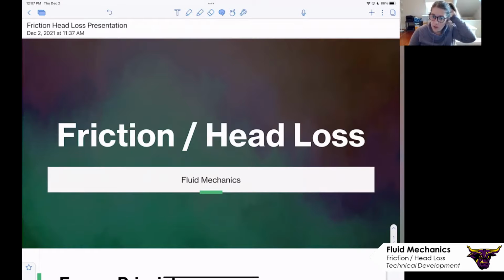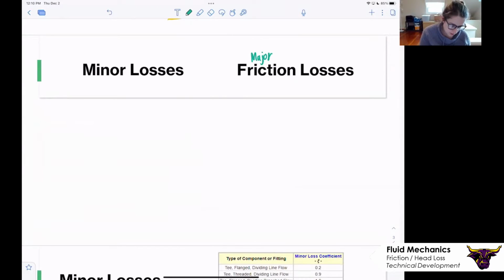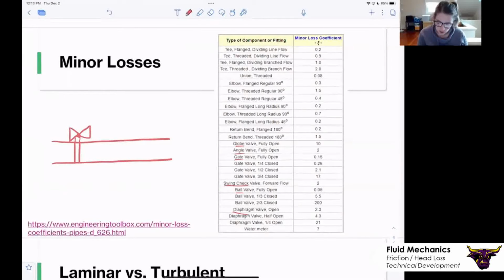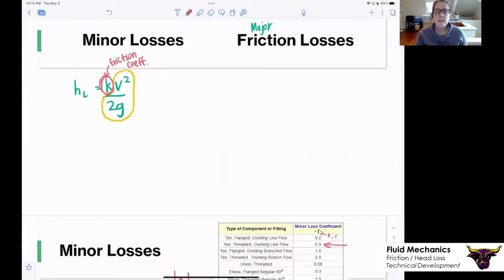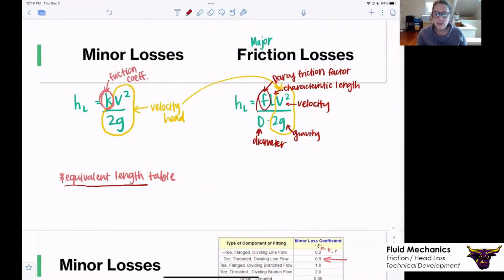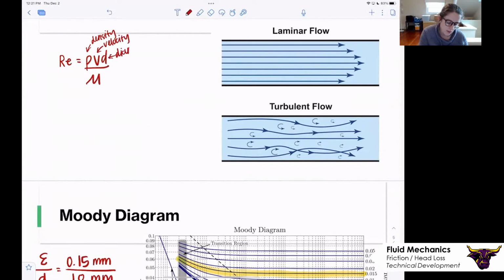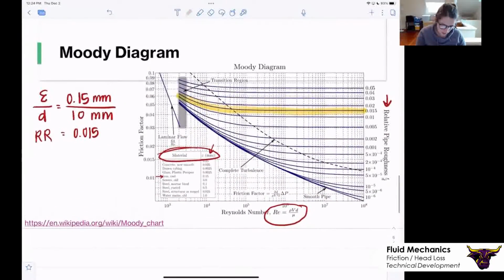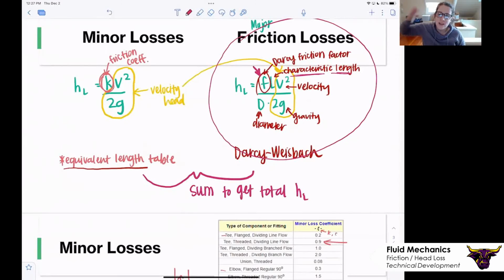Friction / Head Loss